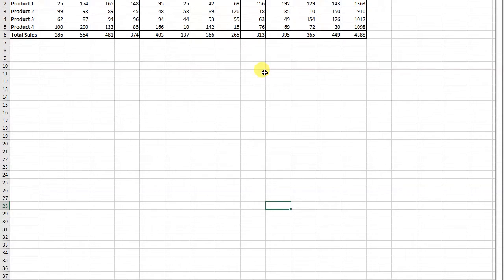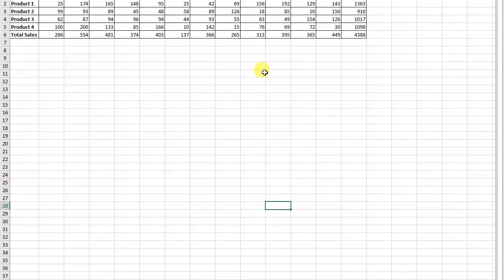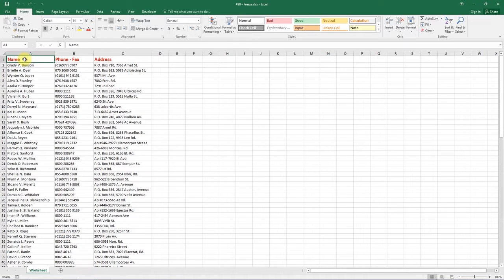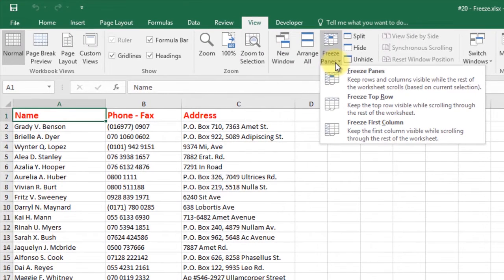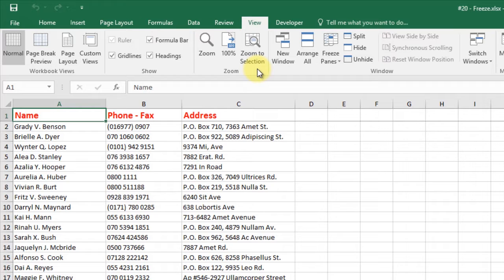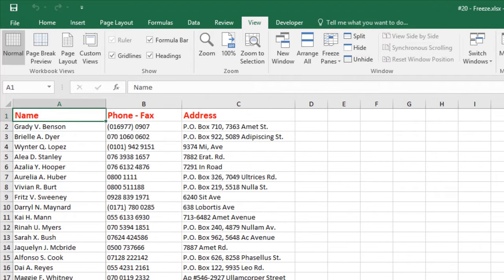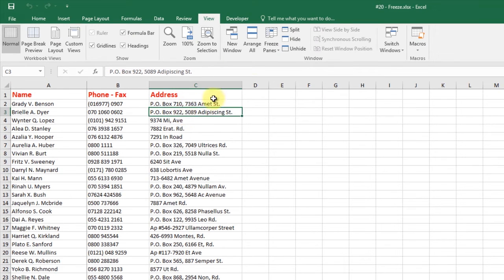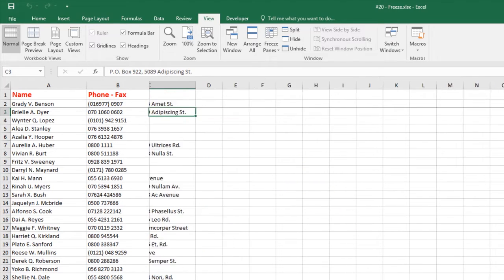How to freeze titles and split-screens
This tutorial will base on the freezing titles and splits screens